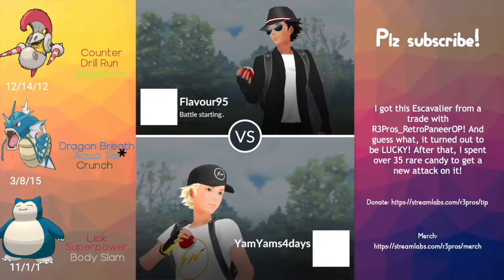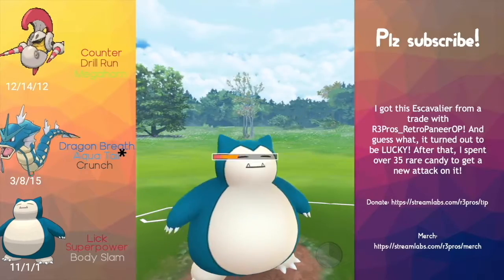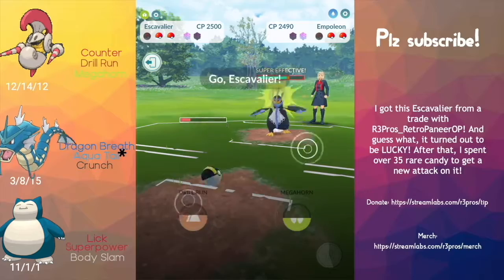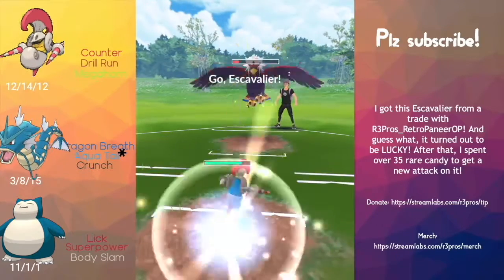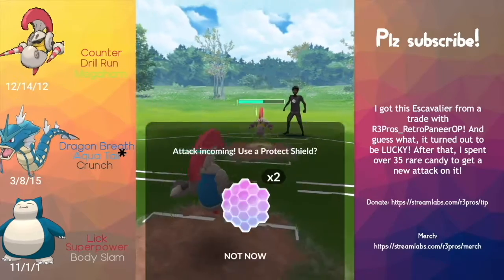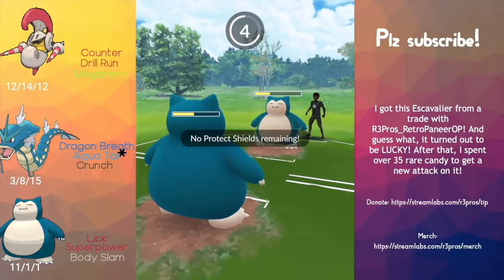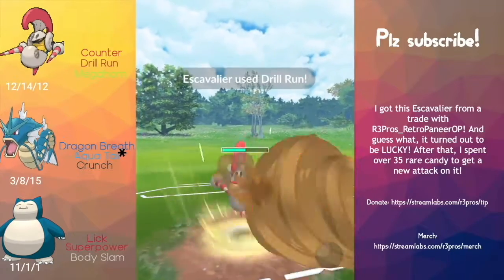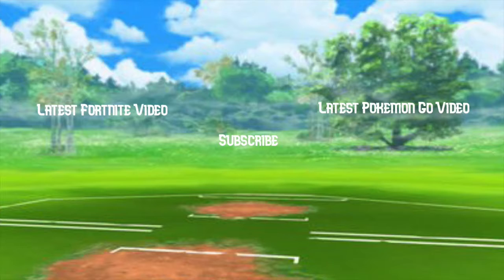Lucky Escavalier is a Strong Lead in Ultra League Premier Cup | Knight of the Ultra League!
Hi, today we are going to be looking at Escavalier in the Ultra League Premier Cup! This thing is a MONSTER on the lead countering Pokemon like Lapras and Venusuar! Now watch the video!

Music (NCS)